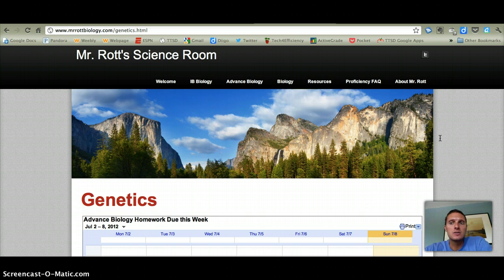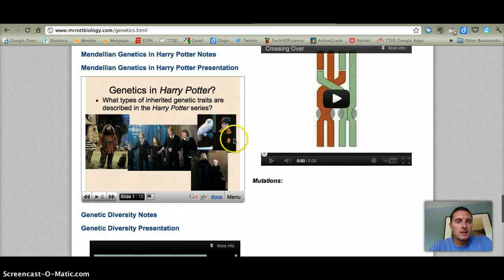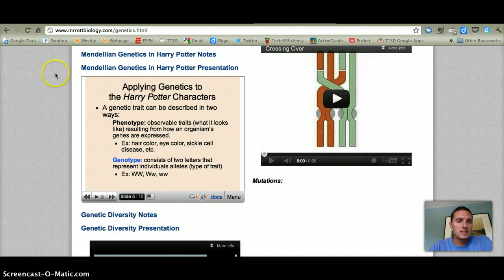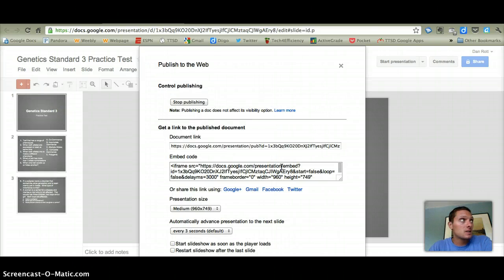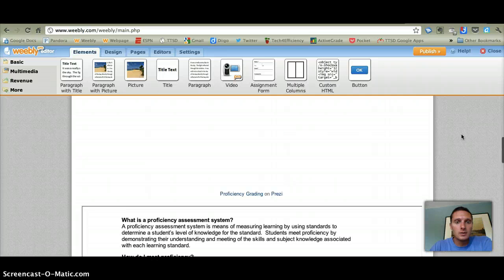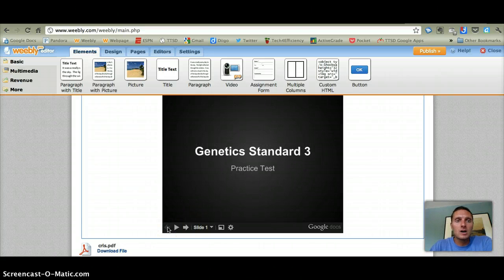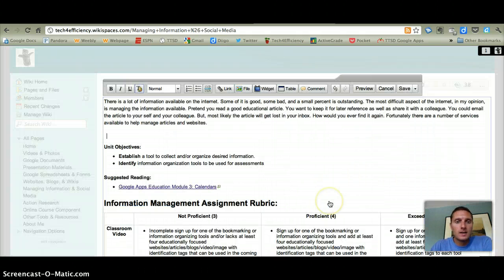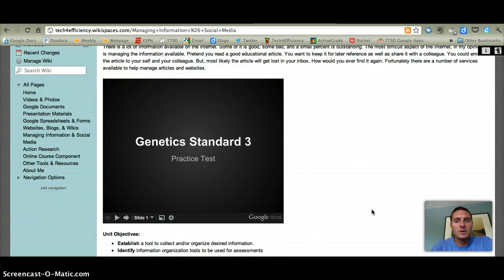Introduction to Linking & Embedding